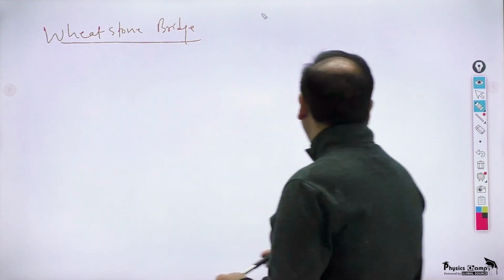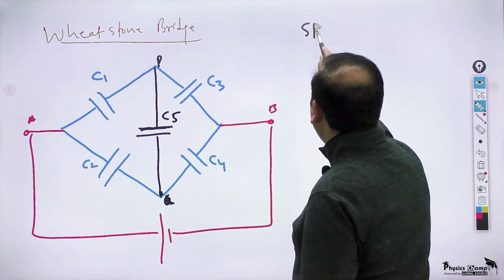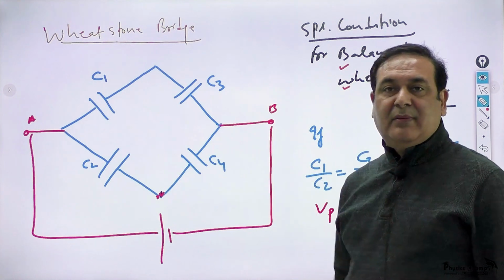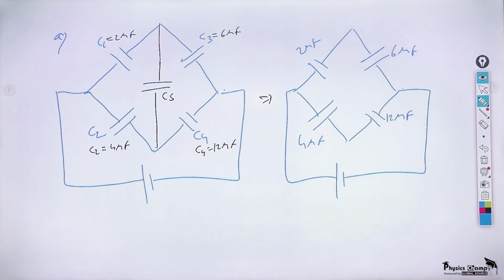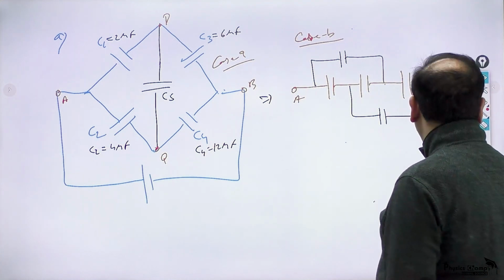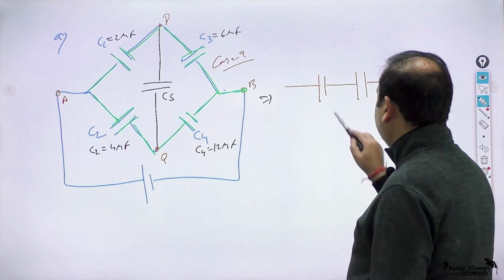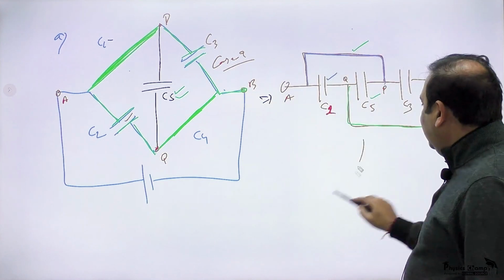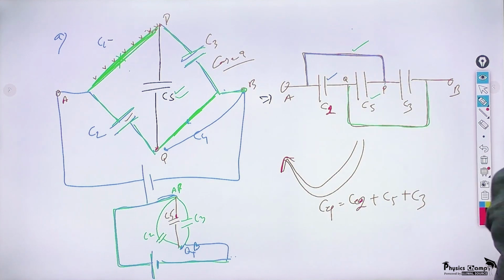Wheatstone bridge in balanced state | Dr. Anupam Jagga | Physics Champ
This video is about Wheatstone bridge in balanced state